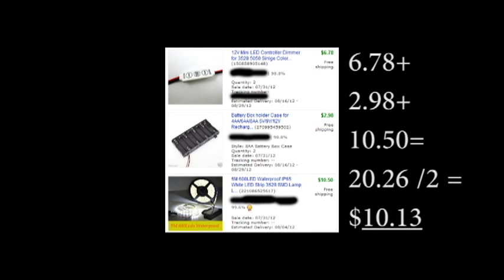DIY 357 LEDs VideoLight for $10 & 231 LEDs Underwater VideoLight for $25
DIY 357 LEDs VideoLight for $10 &

231 LEDs Underwater VideoLight for $25
Correction: underwater rated up to 100fts